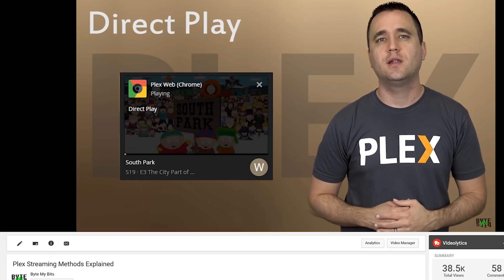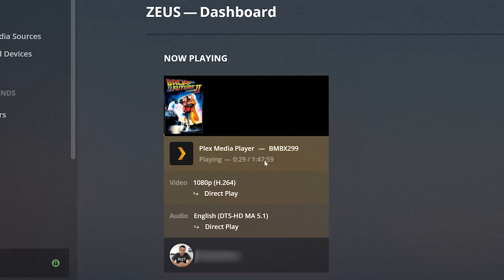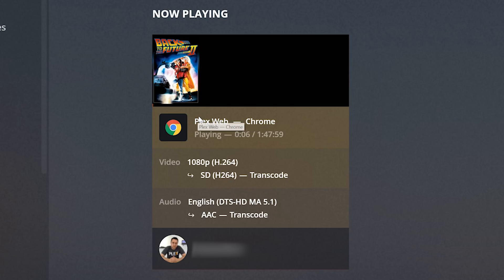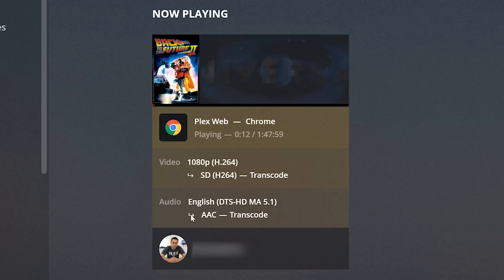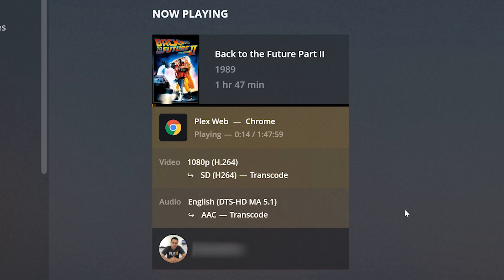WHY build a Plex Media Server for Transcoding?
Some people think Direct Play is the ONLY play. Do you?